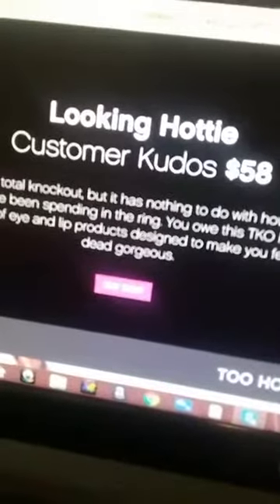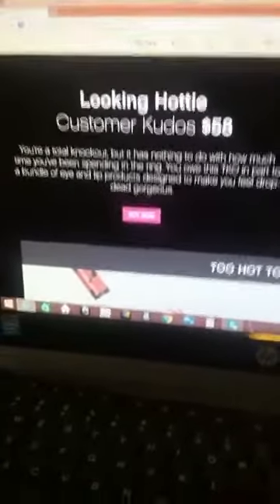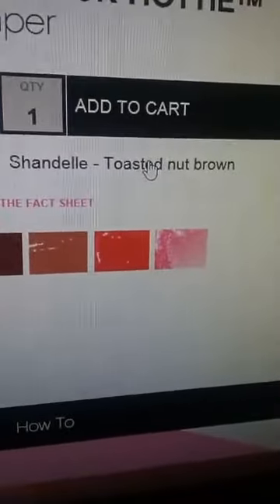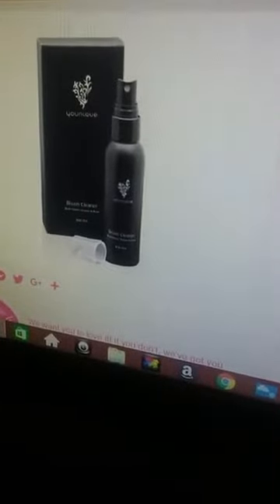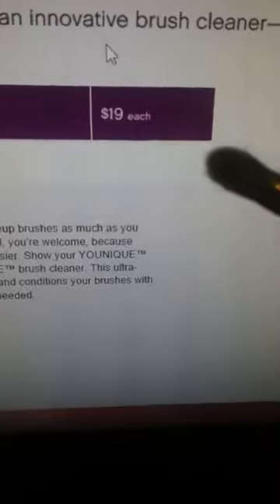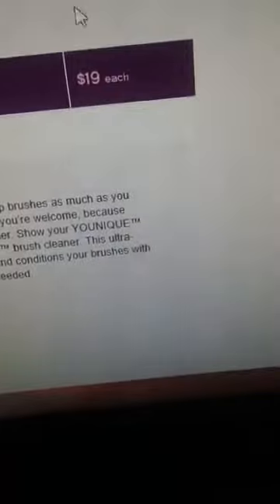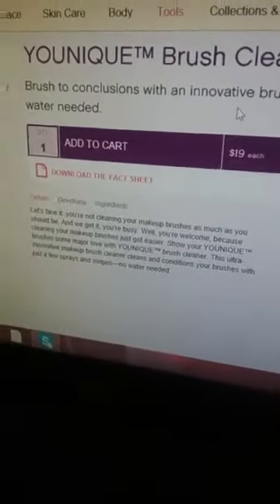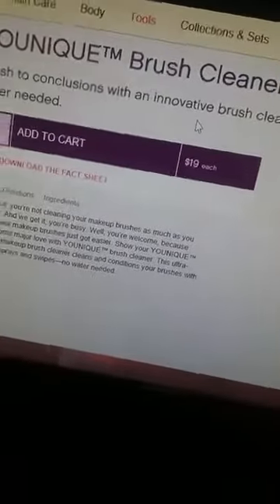Live 3:00 p.m. July 6, 2018 makeup video!